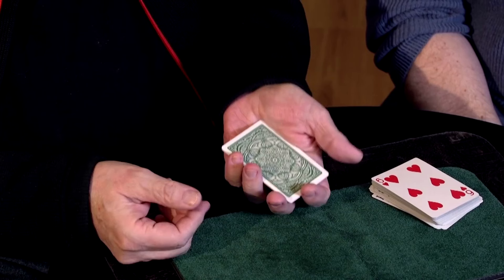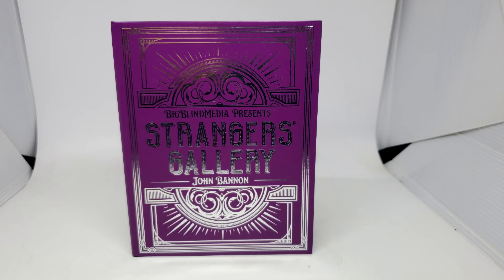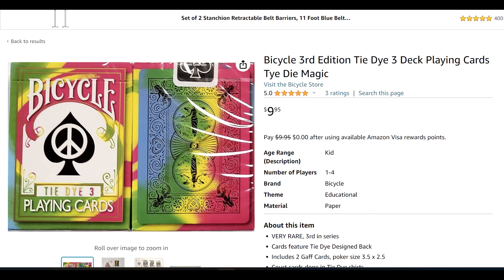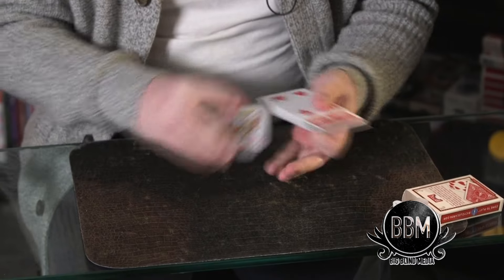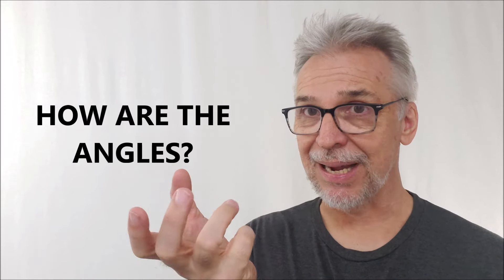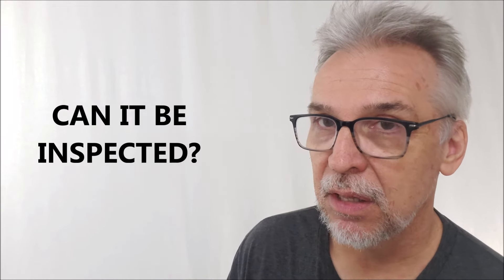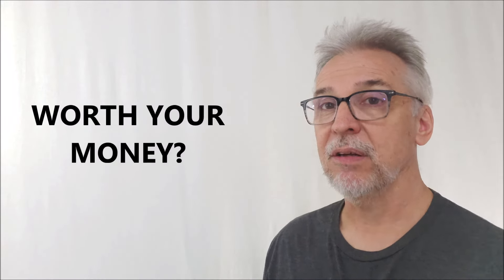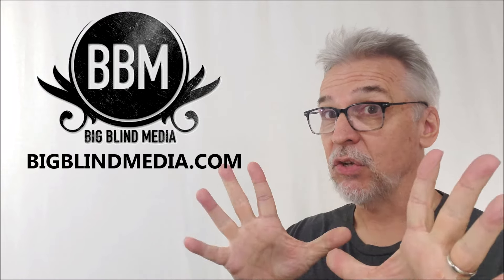Magic Review - Stranger's Gallery by John Bannon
Review Copy Provided By - BIGBLINDMEDIA.COM

Magic Tricks
Best Magic
Easy Magic
Learn Magic